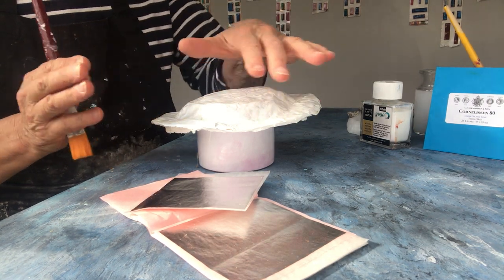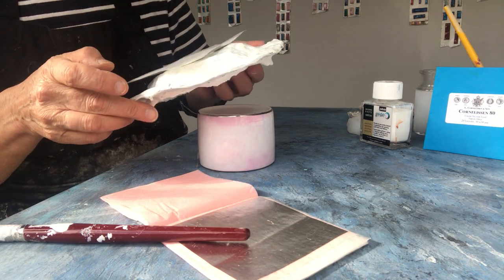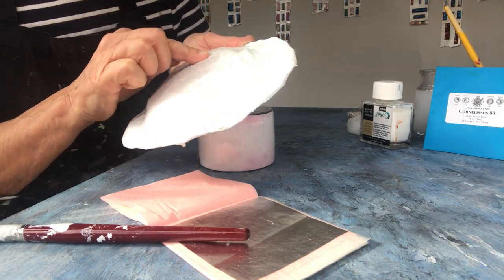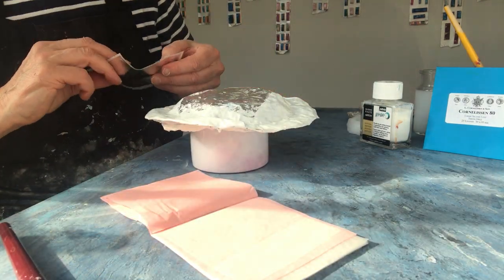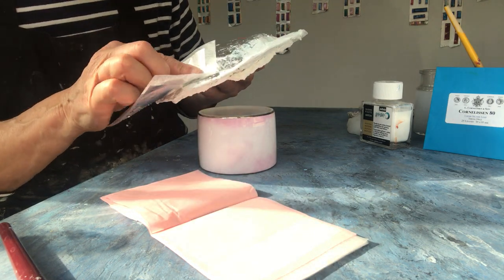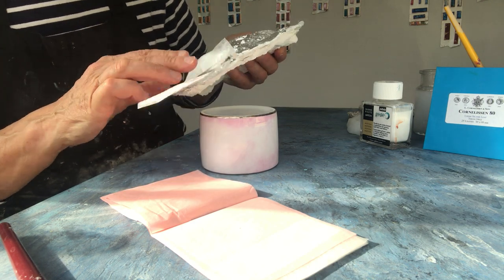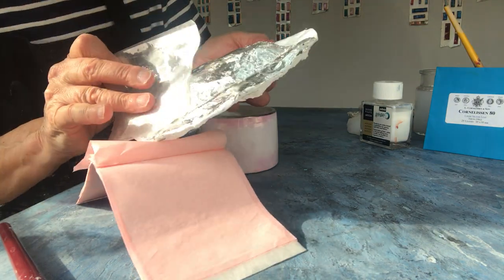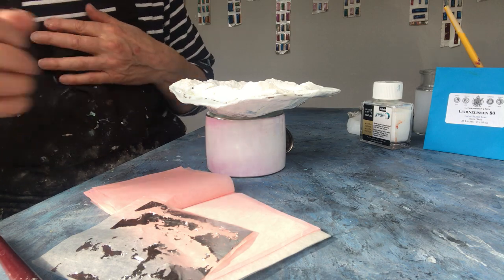Making The Magic Appear - Gilding. 2 - Applying the Silver Leaf.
I added a second coat of acrylic gilding size to give a denser base for the silver to adhere to. Applying Sterling Silver leaf to the base of  the paper mache dish. I'm using a thick silver leaf that is a transfer leaf. You can also use loose silver leaf.
It makes a really beautiful finish.

00.12 applying the silver leaf
02.44 I complete this process and get back to you